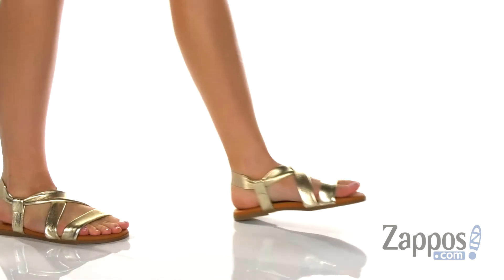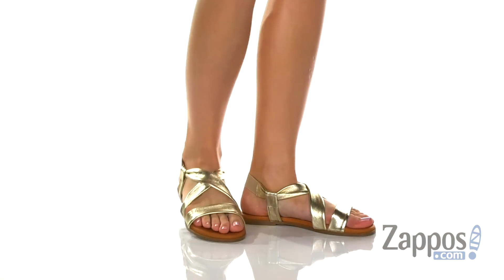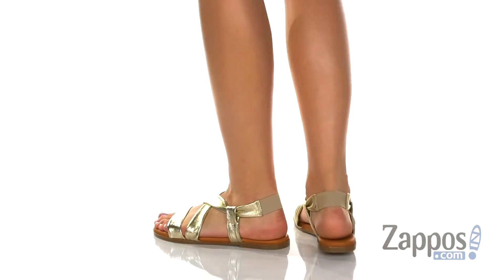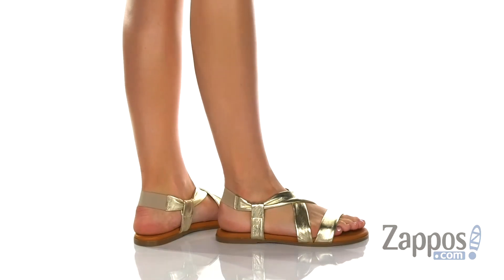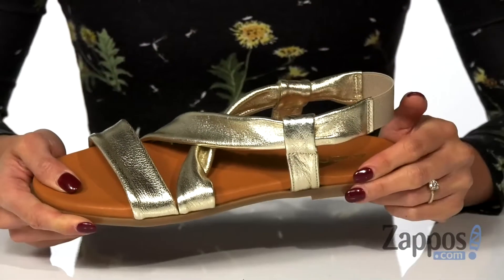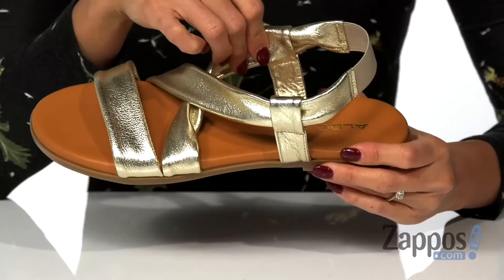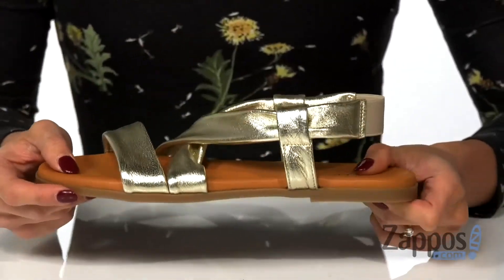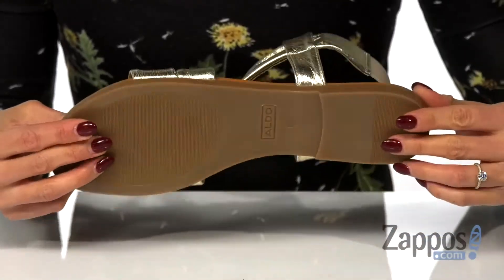ALDO Galaradeb SKU: 9232284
An effortless finish to your look, the Aldo&reg; Galaradeb sandals.
Sandals feature a leather upper.
Slip-on wear.
Open-toe silhouette.
Leather lining.
Lightly-padded, fixed footbed.
Rubber outsole.
Made in Italy.